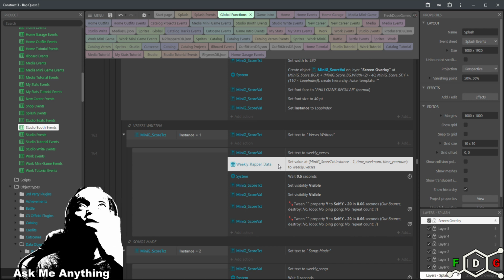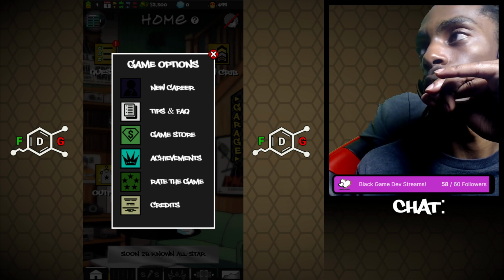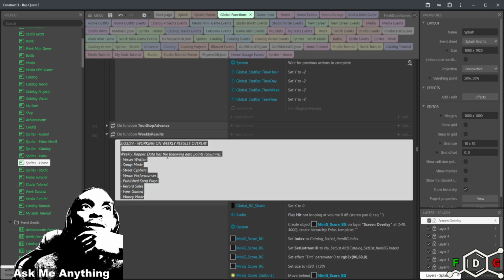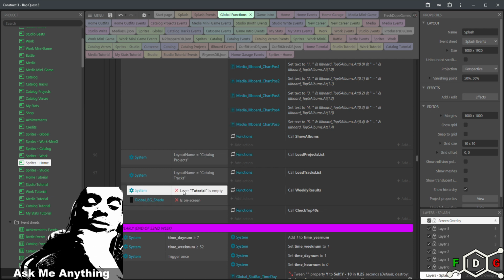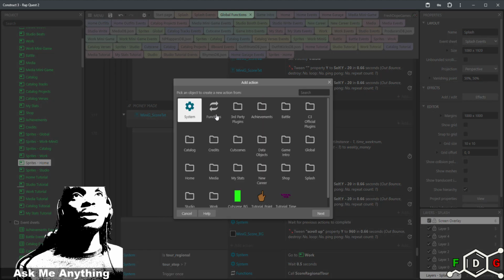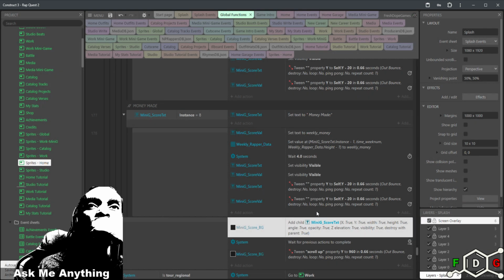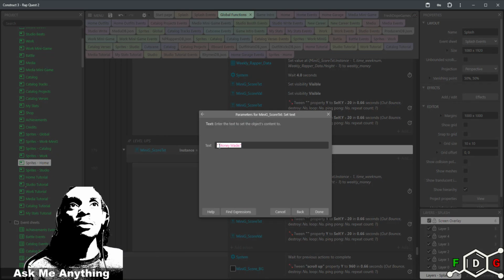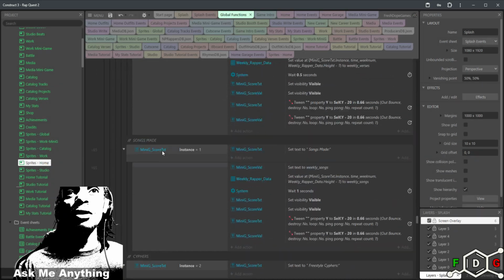Rap Quest 2 - 3/24/24 Game Dev Stream Pt. 2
Catch a few bars while you learn about Game Dev!

Rap Quest 2 is in the App Store and on Google Play now!